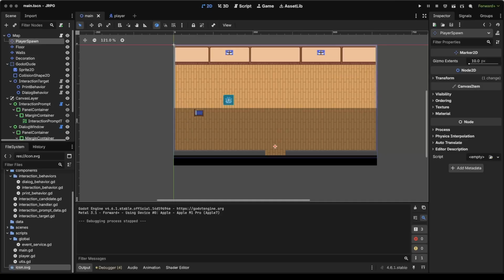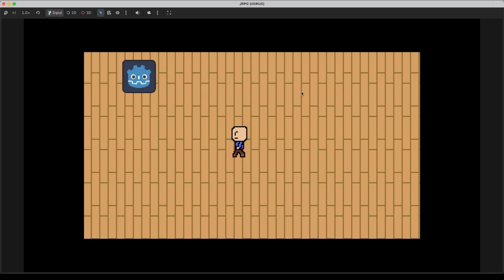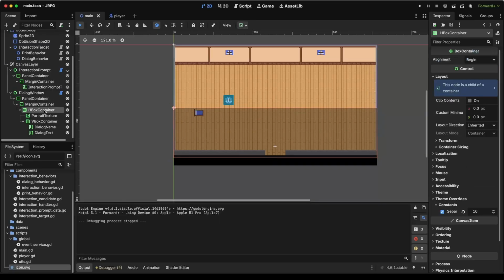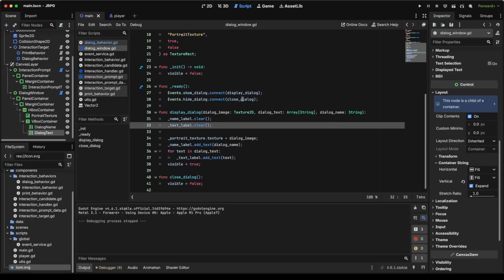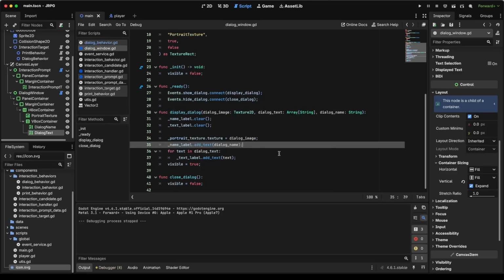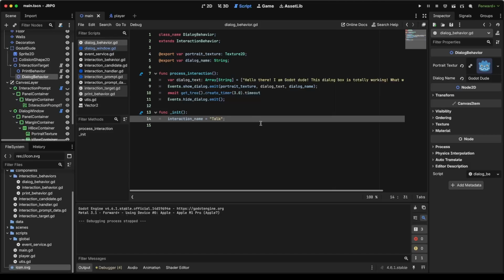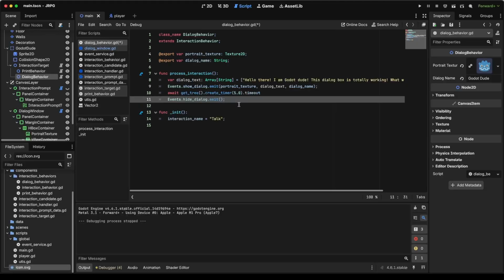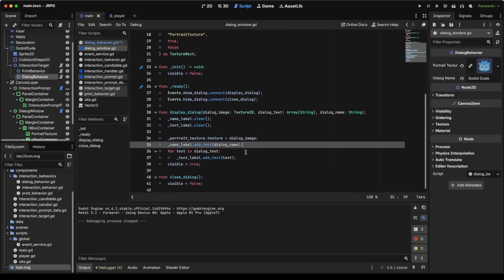Building a Dialog System for My JRPG in Godot (Week 4)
This week I built a simple dialog system for my JRPG in Godot.

I set up a dialog behavior, a basic UI system, and NPC conversations to start making the world feel more alive.

The overall goal of this project is still the same: build a small but complete JRPG vertical slice and actually finish a game instead of endlessly restarting projects.

This is part of my weekly Godot devlog series where I share my progress, struggles, and what I’m learning while building a game from scratch.